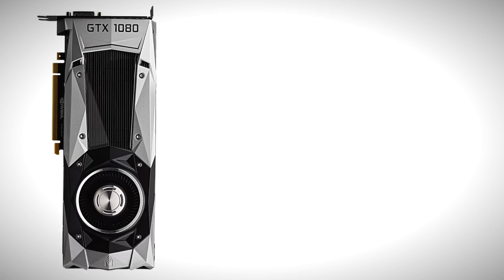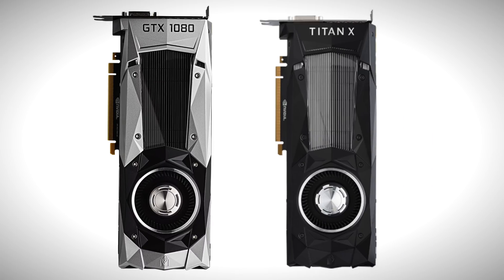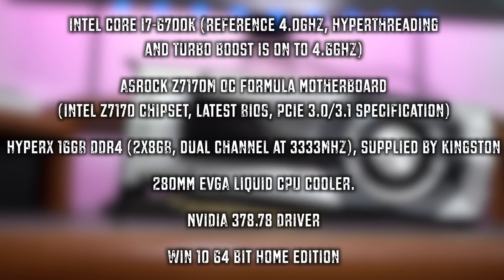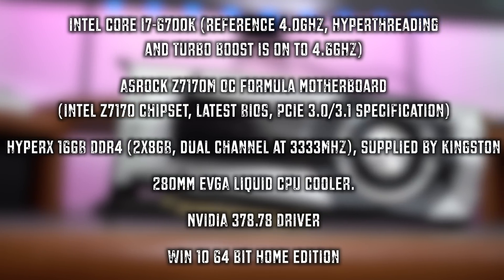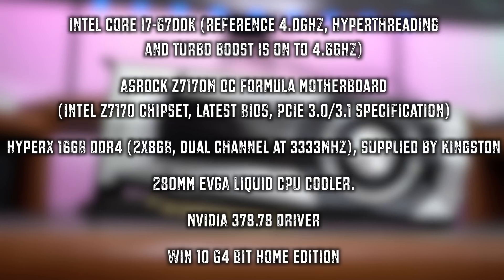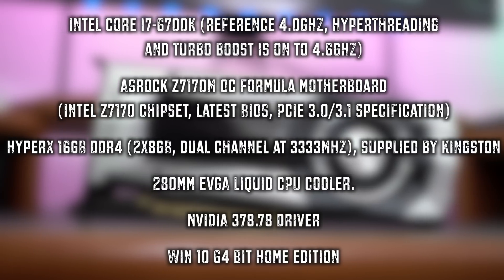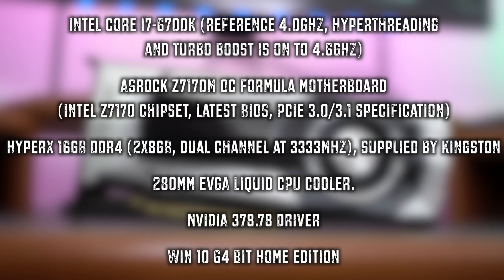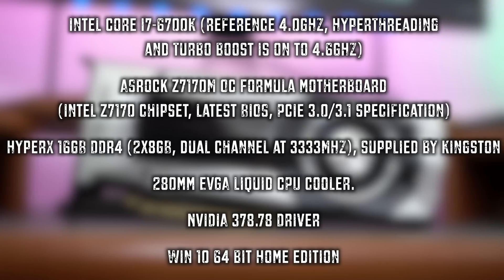25 Games Tested - 1080 Ti VS 1080 VS Titan XP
GTX 1080 Ti VS 1080 VS Titan XP - 25 Games Tested!

Check out BabelTechReviews!